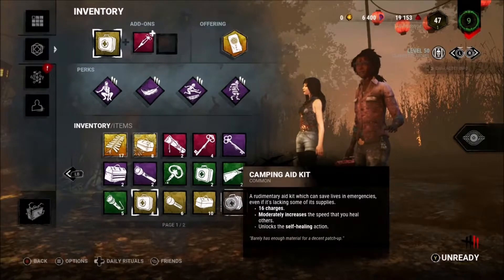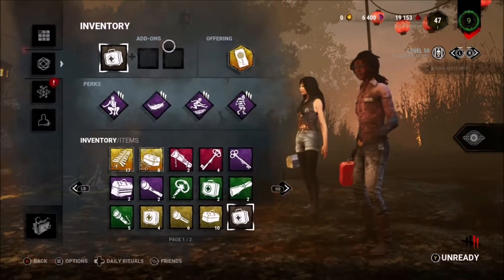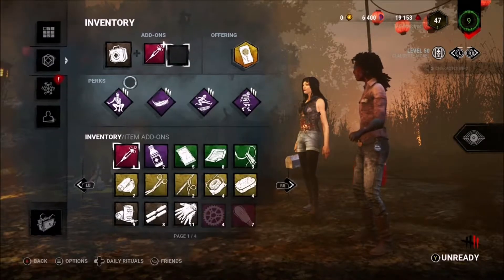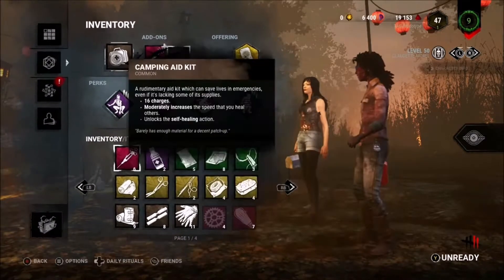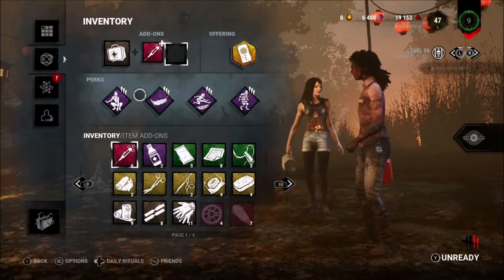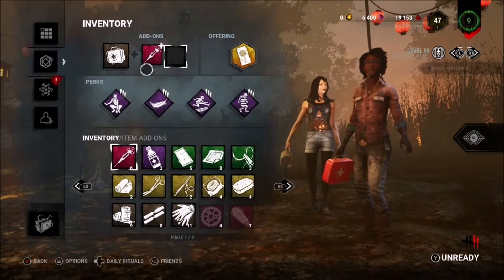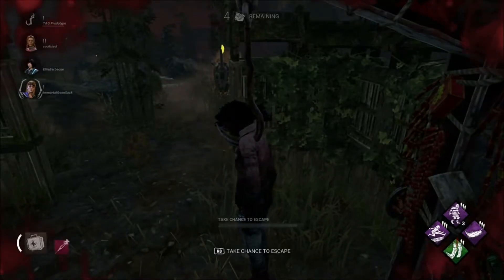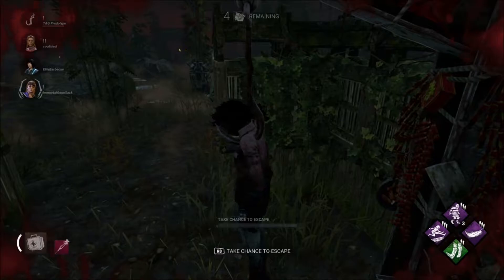[Dead By Daylight] Beginners Tips and Tricks - Anti Hemorrhagic Syringe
Hey all my fellow followers this video about dead by daylight [DBD] is about an add on you can use for my med kit and its the ultra rare syringe add on that helps you to heal and keep working at the same time I will be telling you the action button for it and I hope it helps
A big thanks for all the support and I appreciate all the help.